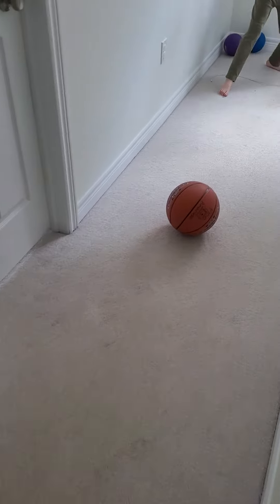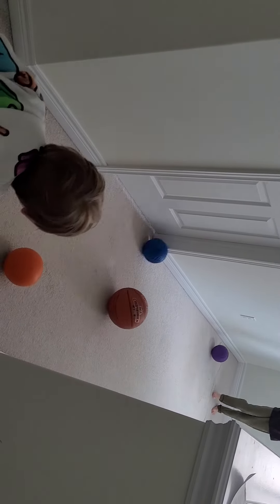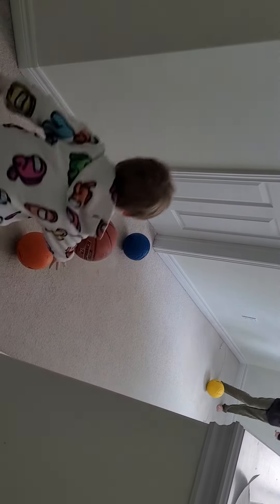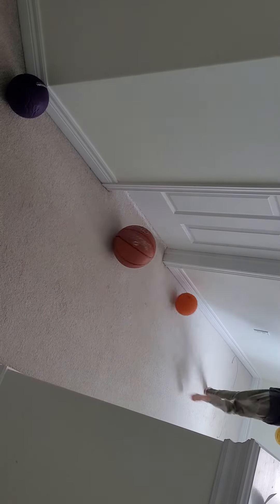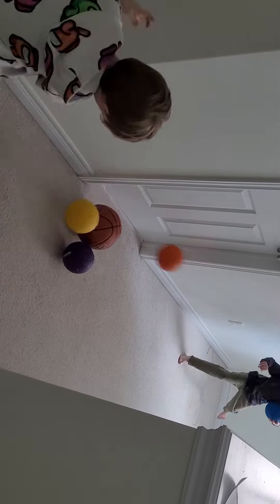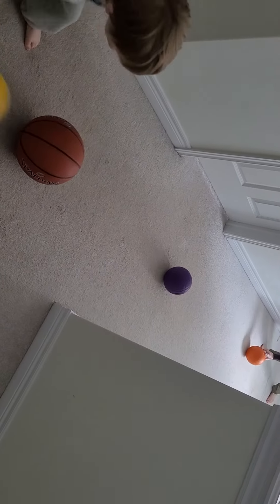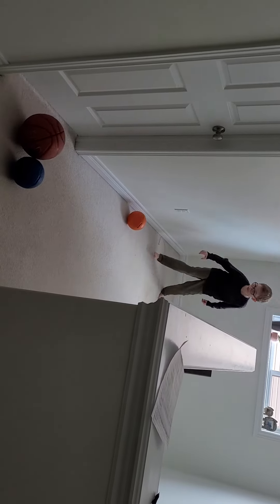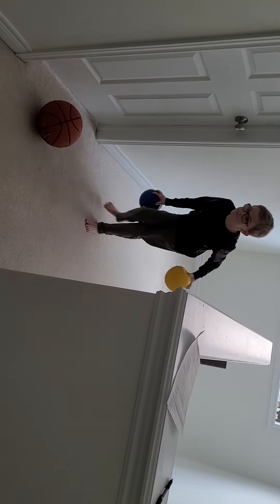Fireball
Place a large ball in the middle with players on either side. Throw other balls to hit the ball across the other teams/players line.